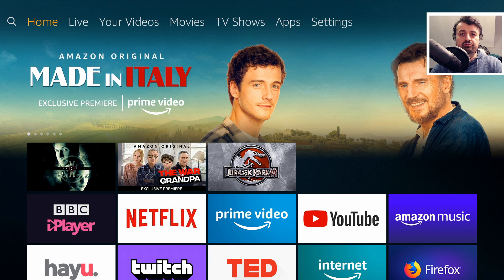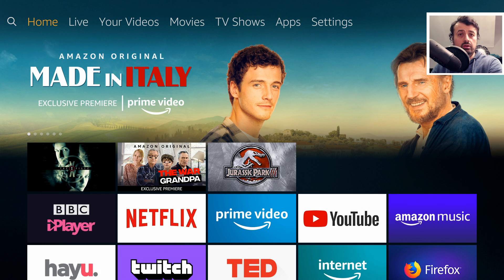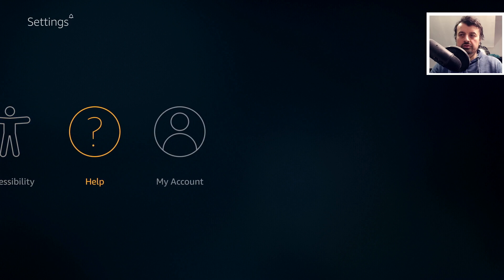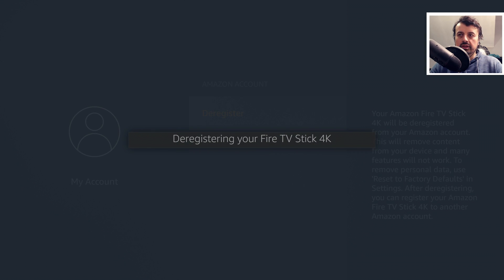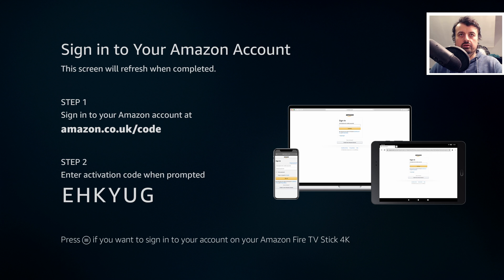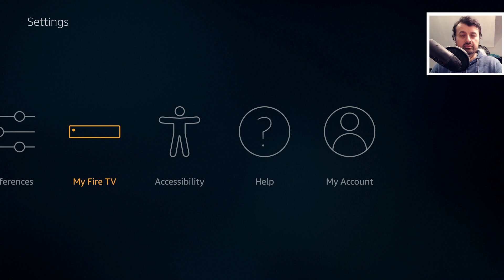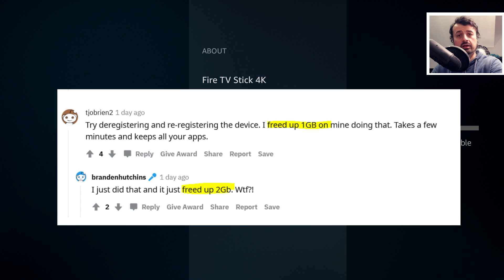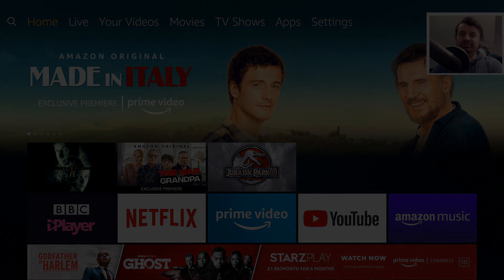🔴FIRESTICK STORAGE INCREASED UP TO 2GB (EASY TRICK!)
Firestick storage full ? looking for easy way to recover more space then this video is for you!